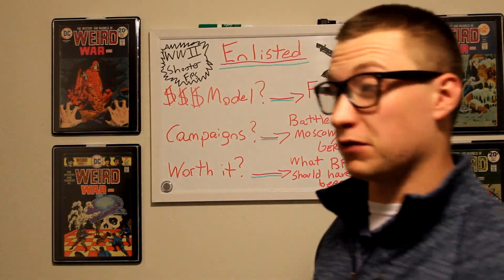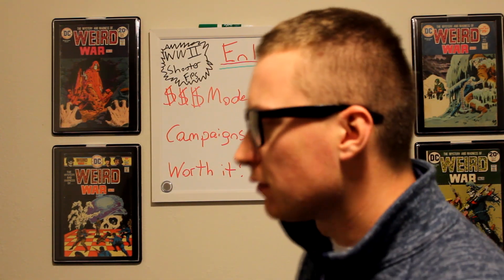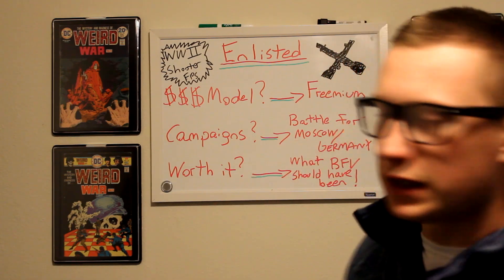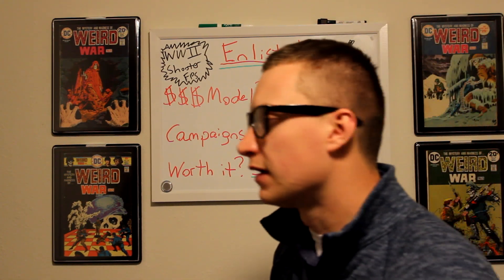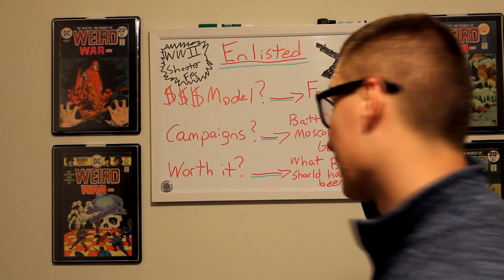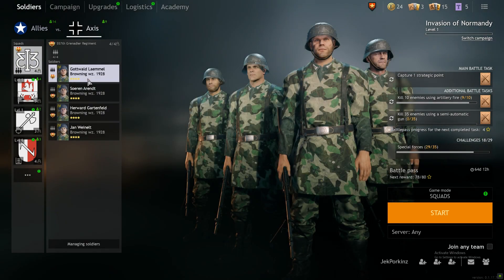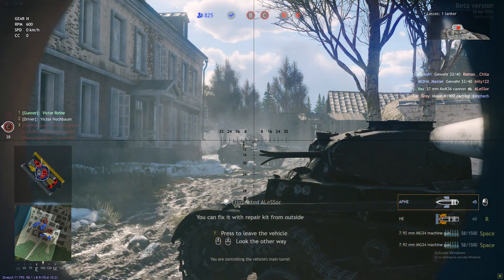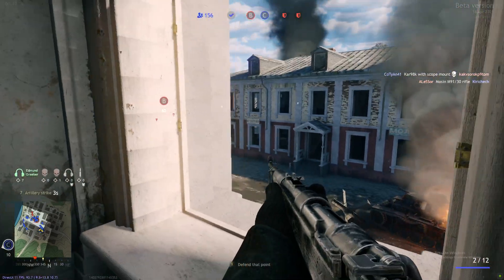ENLISTED GUIDE/OVERVIEW FOR NEW PLAYERS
Guide to new, War Thunder, and CBT Players about Gaijin's new FPS Shooter, Enlisted!

0:00​-1:40​ What is Enlisted?
1:41-4:15 Economy Overview
4:16​-11:46 Game Mechanics Overview
11:47-12:24 Worth Getting Into?
12:25​-13:19 ​Closing Thoughts